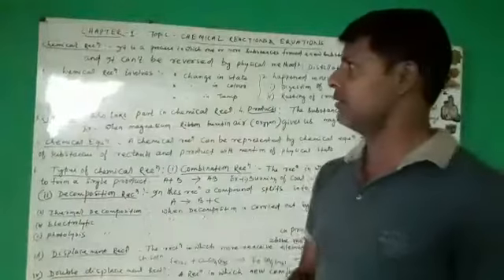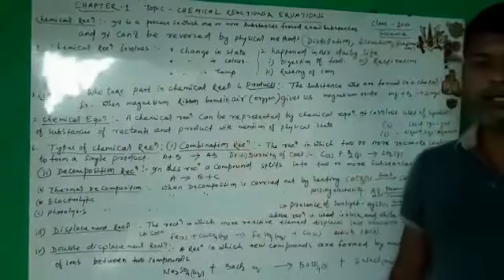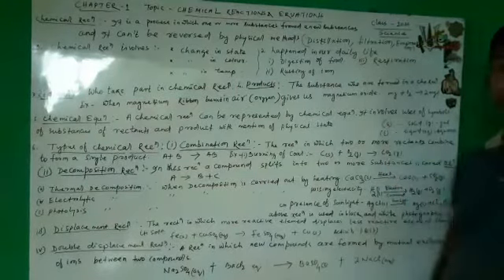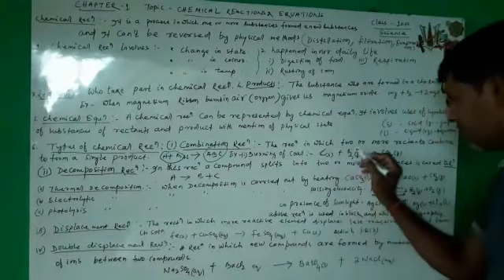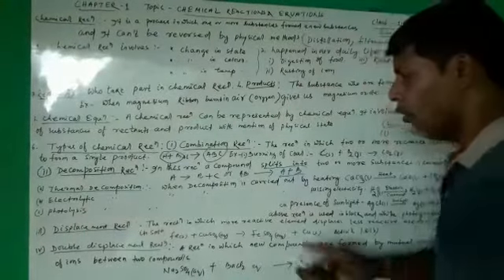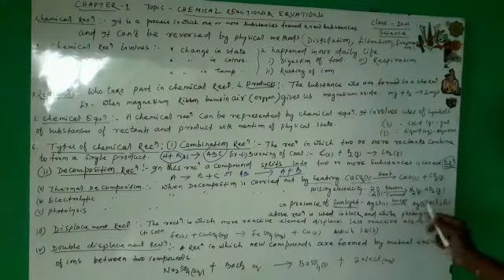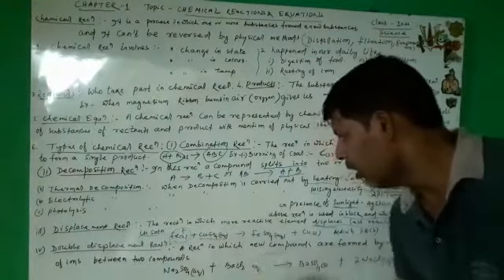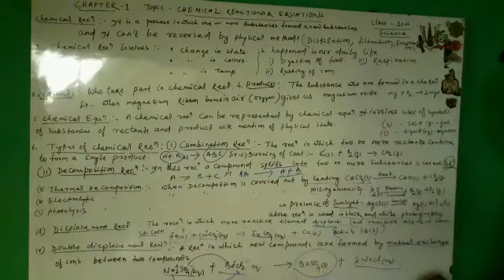Chemical reaction and equation topic of class x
Student must have to see this video